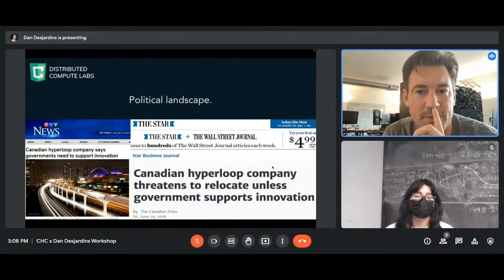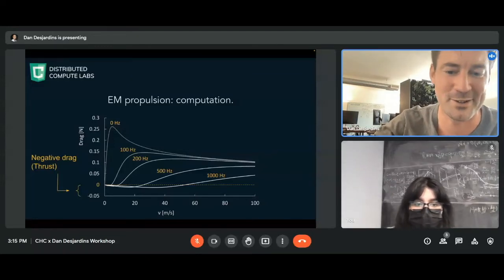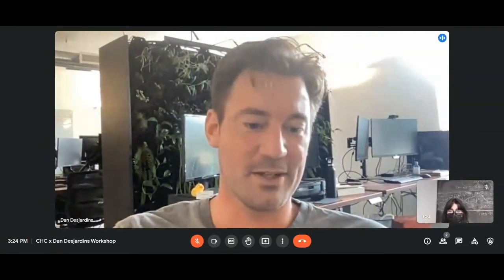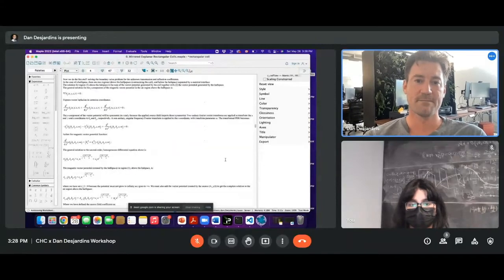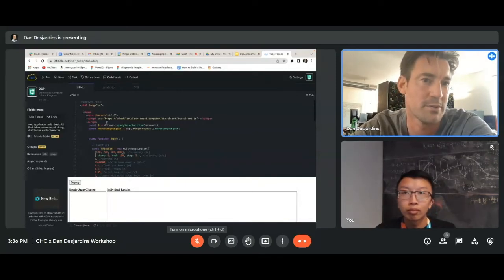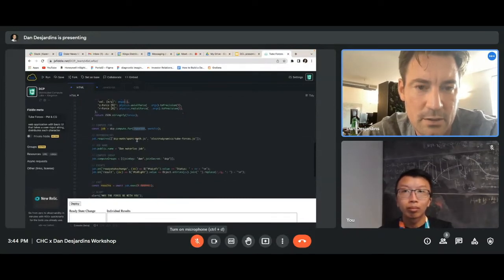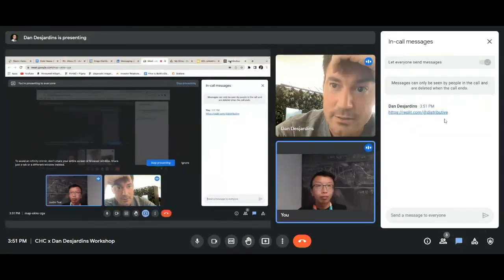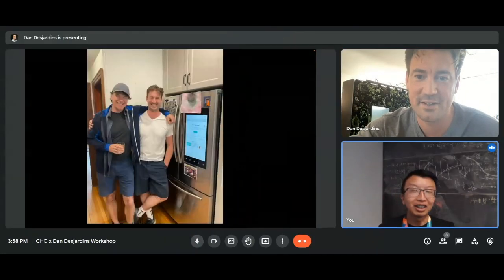2022 CHC Day 2 Workshop - Dan Desjardins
In case you missed it, on our second day we had Dan Desjardins' workshop about high throughput computing platform for advanced research computing! Watch it here!